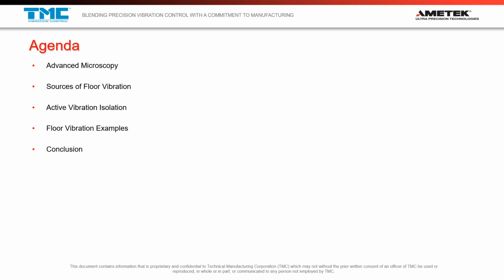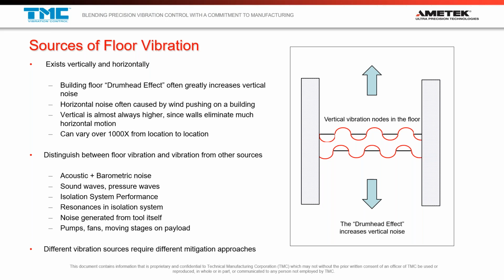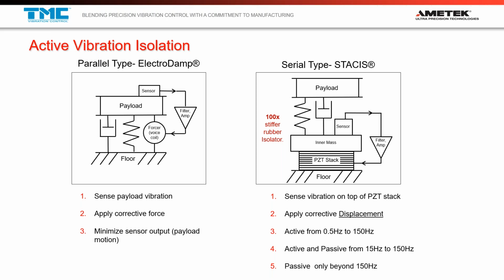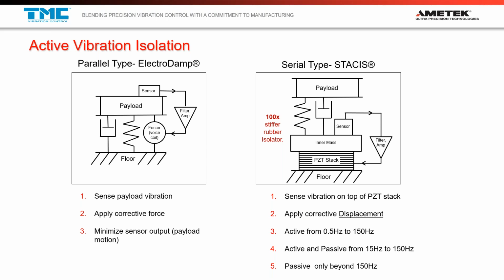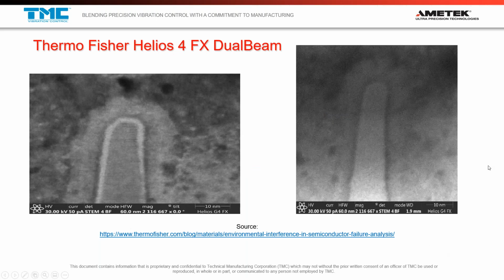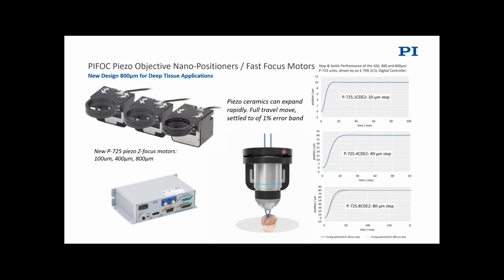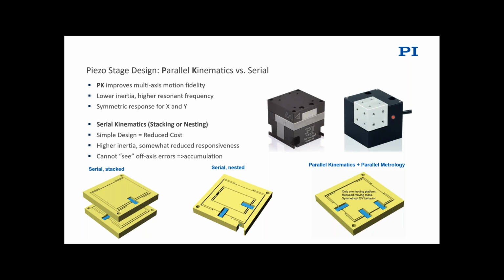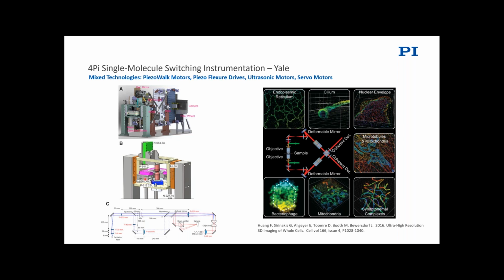Nanopositioning and vibration mitigation technologies for advanced microscopy applications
This webinar is a joint presentation between Ametek TMC and PI (Physik Instrumente). Piezoelectric actuators (transducers) are precision ceramic actuators which convert electrical energy directly into linear motion with high speed, force and virtually unlimited resolution. In this webinar we will discuss their application to advanced microscopy in which piezos are used for nanopositioning of samples, focusing of microscopes, and mitigation of floor vibration. All these elements are required to achieve optimal resolution.